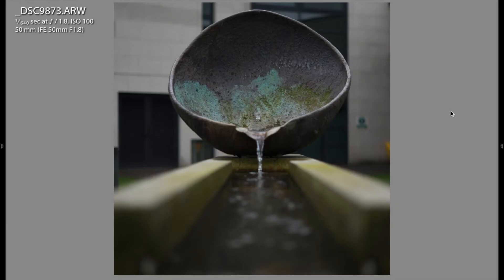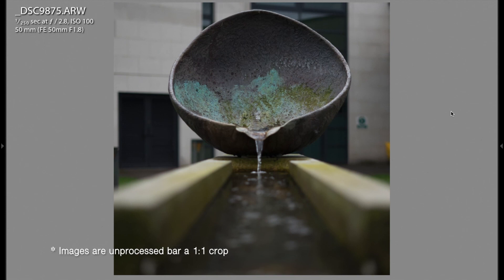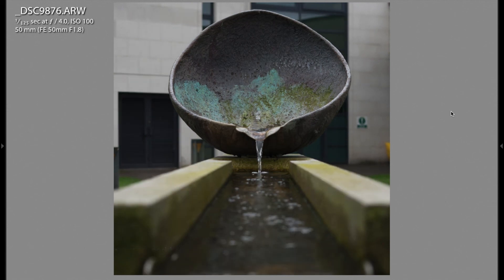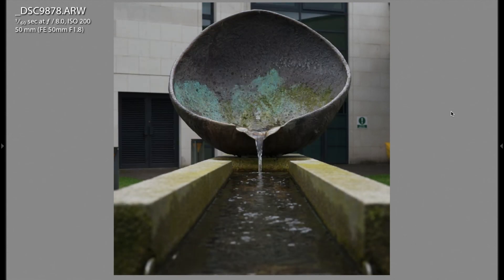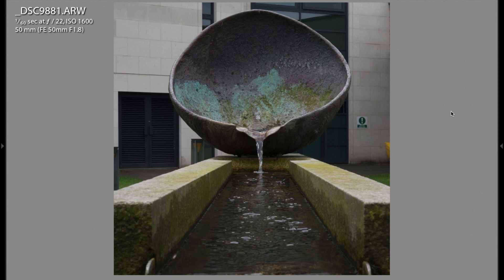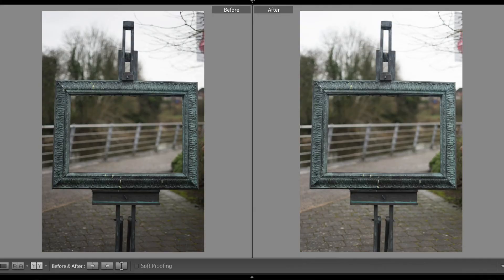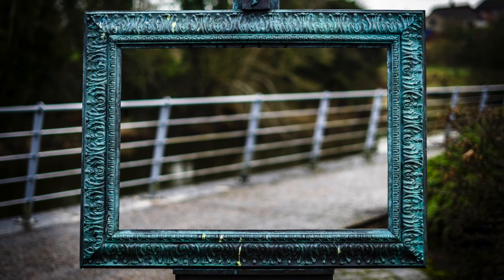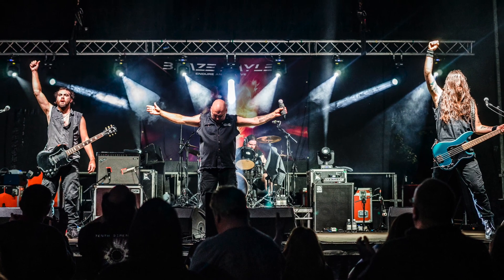SONY 50mm f/1.8 FE Lens Review | AMAZING & CHEAP Sony Lens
One of the most affordable lenses Sony has to offer; their 50mm f/1.8 FE. Does making this lens cheap making it a winner or a loser for the FE system?